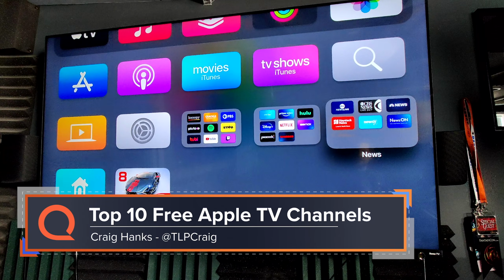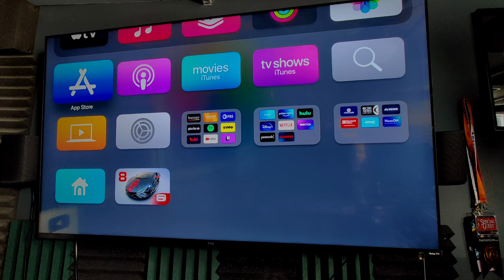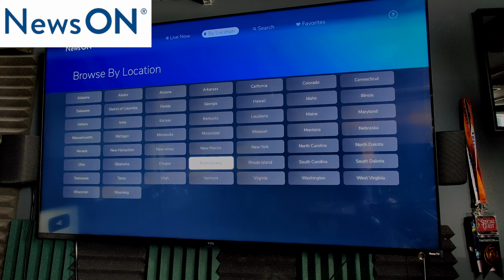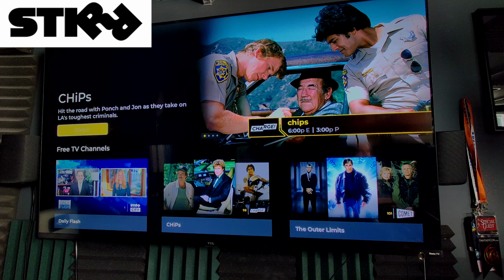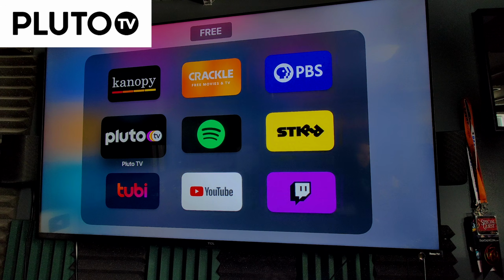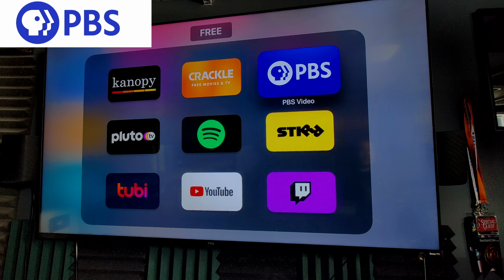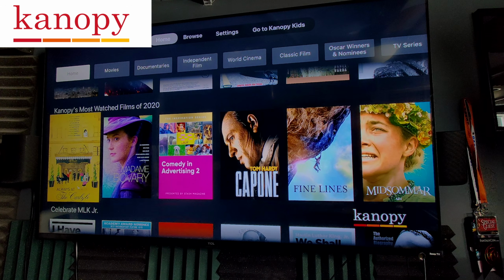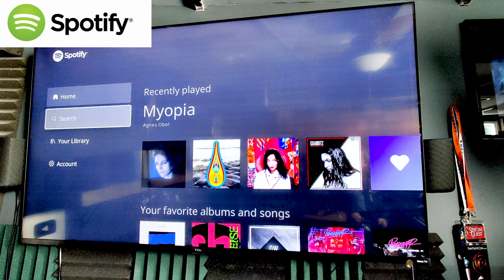Top 10 FREE Apple TV Channels 2021 | Make Sure You've Got These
In today's video, Craig gives us an overview of his favorite free apps on Apple TV. He gives step by step instructions on how to download apps from the Apple store. He then shows his top 10 free apps including Peacock, Tubi, Crackle, Canopy, Twitch and more!

0:00 Intro
1:37 Peacock
2:31 NewOn
4:10 Stirr
5:32 Pluto
6:15 Tubi
6:51 Sony Crackle
7:00 PBS and PBS Kids
8:19 Canopy and Hoopla
9:11 YouTube
10:23 Spotify
10:45 Twitch
11:21 Wrap Up